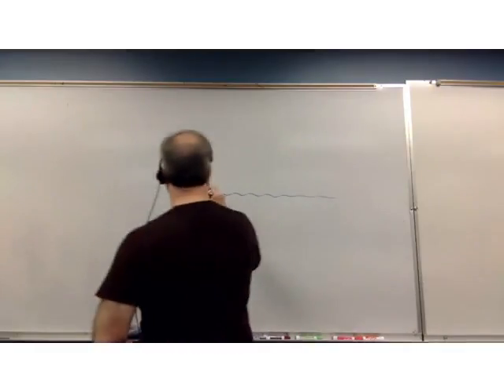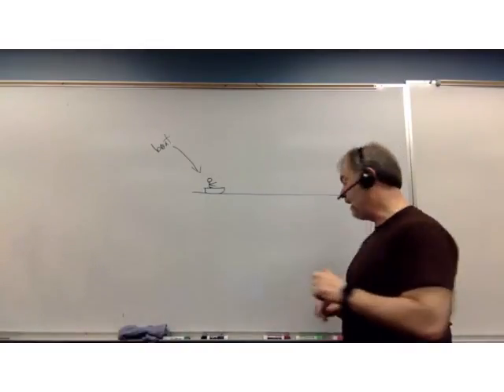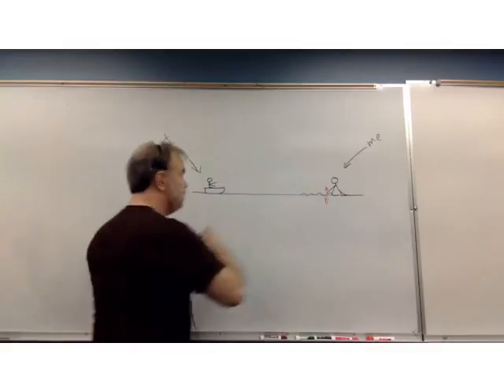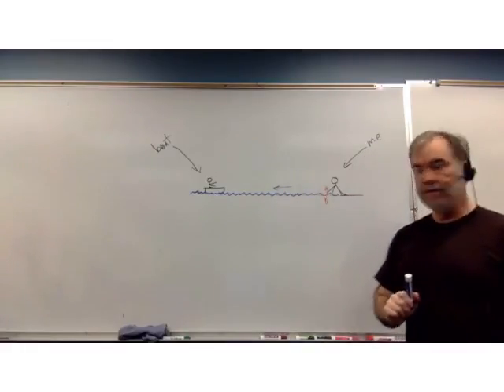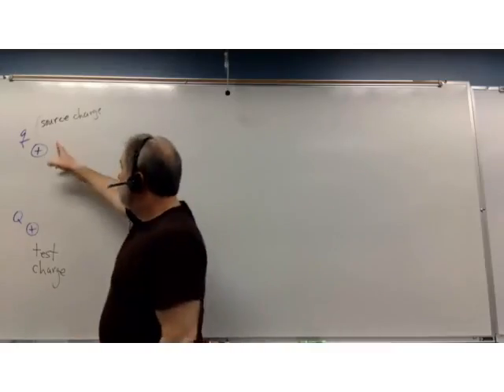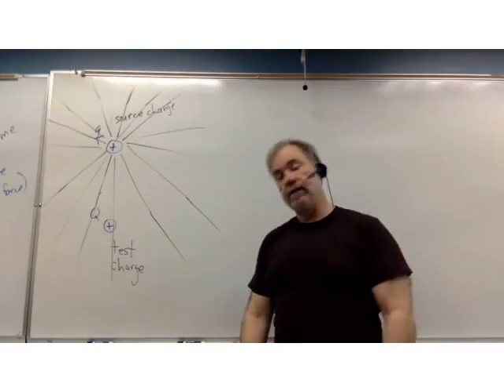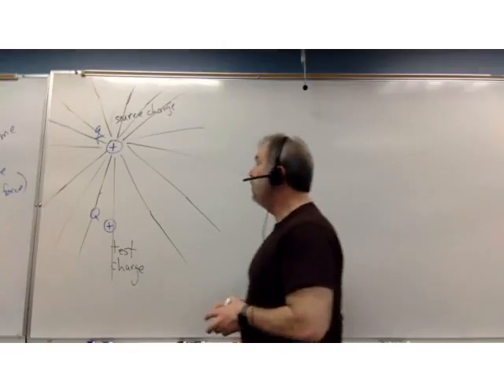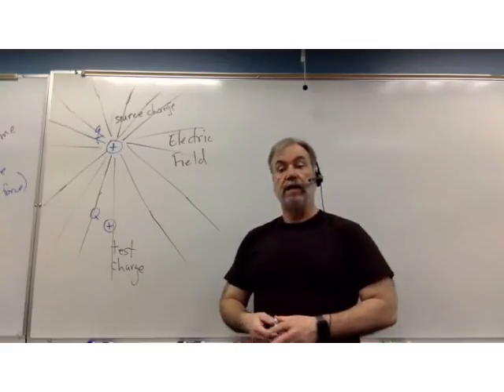Electric Fields part 1